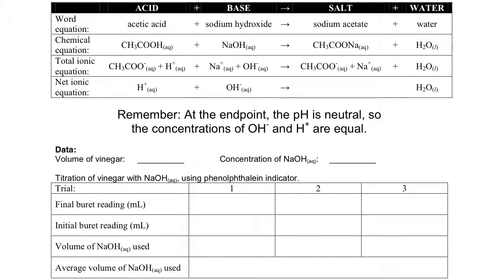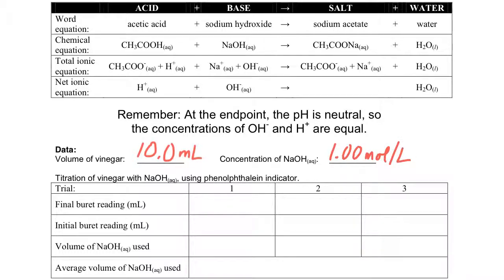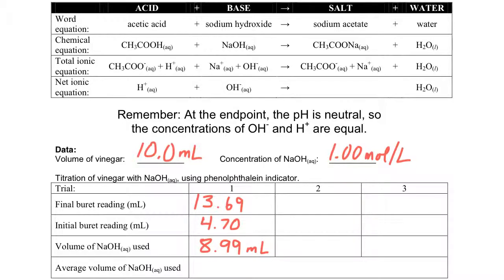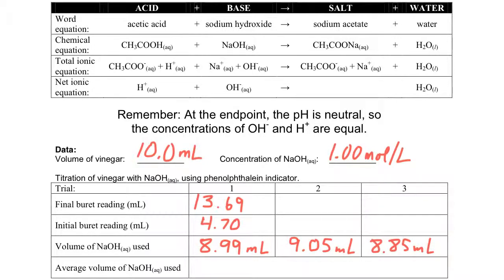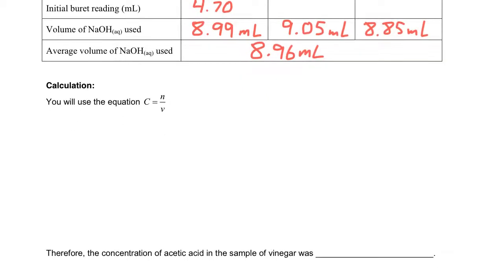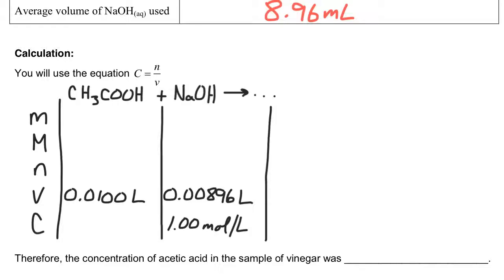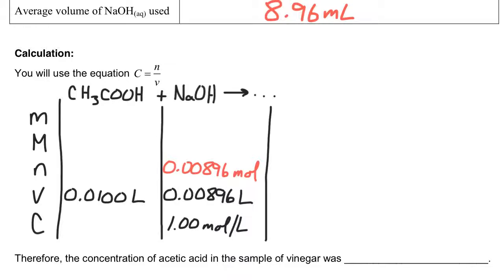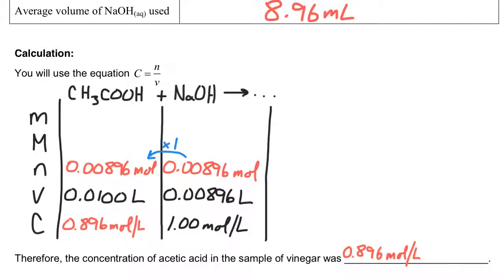SCH3U U4A12 - Lesson Part 3